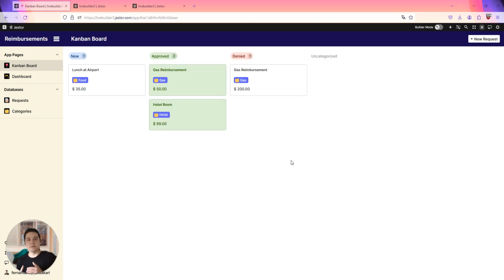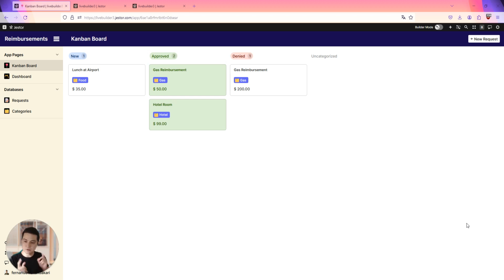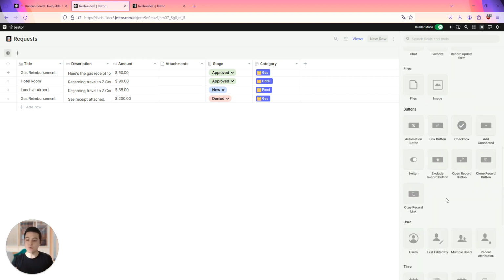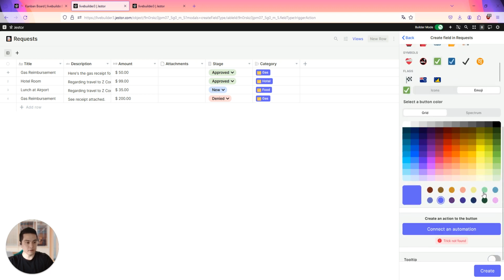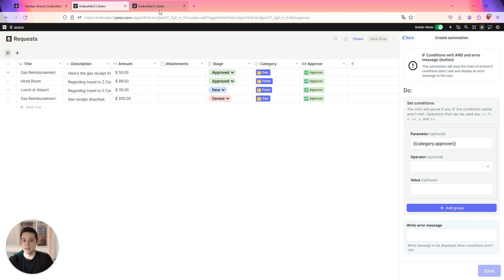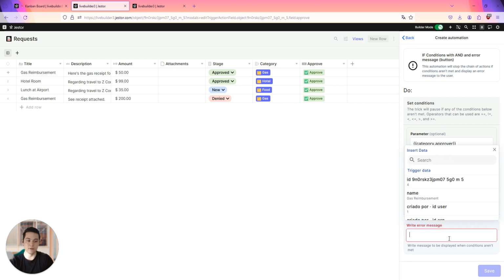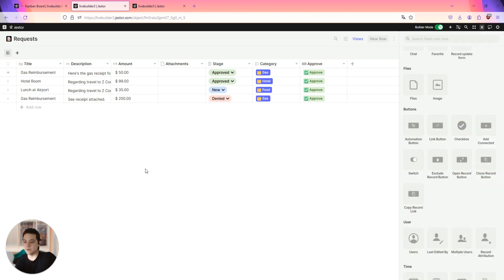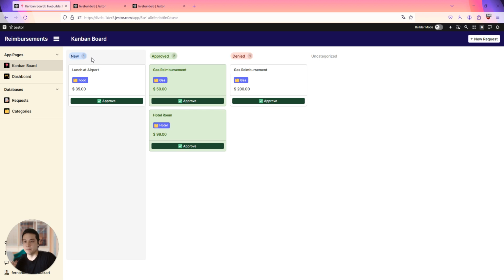[BPM - Step 12] Creating Automation Buttons for Approval Process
In this video, I explain how I disabled the drag and drop feature for card approval in our app. Instead, I want to implement an automation button that verifies the approver's identity and moves the card accordingly. I discuss the importance of buttons being directly created in the database and demonstrate how to create an automation button. Finally, I set up an automation to check if the person clicking the button is the approver and move the card to the approved stage if they are. No action is requested from viewers in this video.

0:00 Introduction
1:36 Types of Buttons